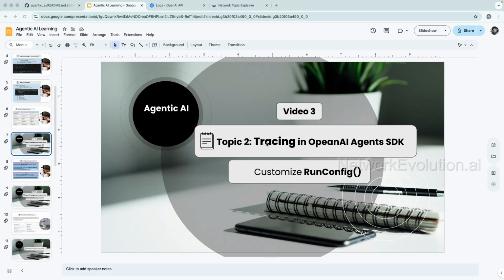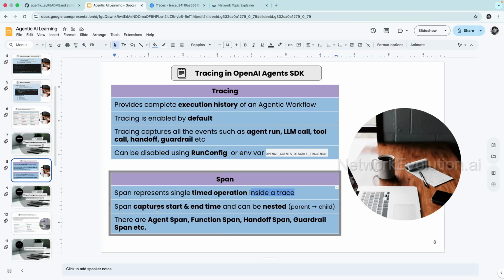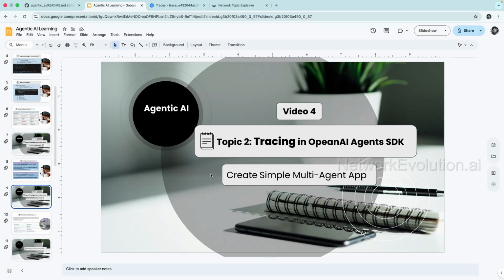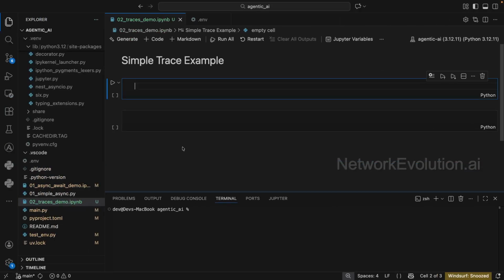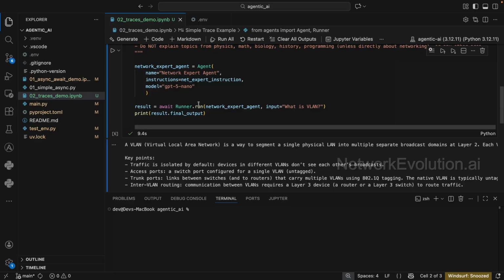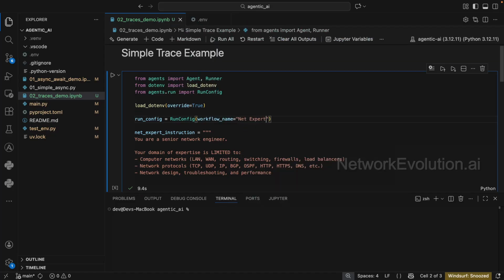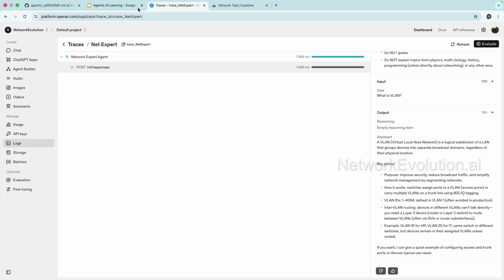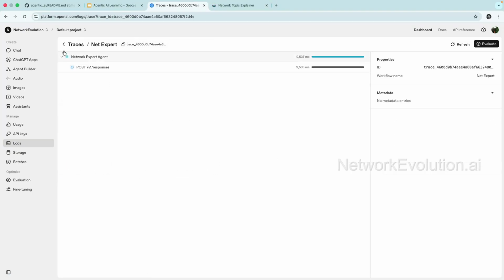Debug AI Agents: Visualize Workflows with Tracing in OpenAI API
In this third installment of our Agent Learning Series, we dive deep into OpenAI Agents SDK Tracing and Run Config. Learn exactly how to visualize your agent's execution history, debug complex workflows, and customize runtime behavior using Python.

The Deep Dive: Building robust AI agents requires visibility into their decision-making process. "Tracing" in the OpenAI ecosystem provides a complete execution history of an agentic workflow, broken down into "Spans" (time-boxed operations). This video connects theory to practice by demonstrating how to inspect these traces directly in the OpenAI platform dashboard.

We move beyond the basics to explore the RunConfig object, a powerful tool for controlling how your agents operate at runtime. Whether you are building a simple "Network Expert" bot or a complex multi-agent system, understanding these configurations is essential for production-grade applications.

In this tutorial, we cover:

Understanding Tracing: What are Traces and Spans? How do they capture events like LLM calls, tool usage, and handoffs?

The OpenAI Dashboard: Navigating logs and visualizing the hierarchy of agent execution (Agent Span, Function Span, Guardrail Span).

Run Config Implementation: How to programmatically enable or disable tracing in your Python environment.

Customization: Assigning custom workflow_names and static trace_ids to group related executions together for easier debugging.

Live Demo: Running a Network Expert Agent (Async/Await) and inspecting the results in real-time.

This video sets the foundation for our next project, where we will build a "Agentic Network Topic Explainer" app. If you are a network engineer learning Python or a developer exploring Agentic AI, this guide is for you.

Code Snippets & Concepts:

runner.run() customization.

Setting environment variables for tracing.

Handling asynchronous calls in Python.

Have a question about the code or the Agents SDK?

OpenAI Agents SDK, Python AI tutorial, Large Language Models, LLM debugging, Agentic workflows, Network Automation, Python for Network Engineers, OpenAI Observability, Async Python, AI Spans, Guardrails, Trace ID, Workflow Management, Generative AI development, API integration.